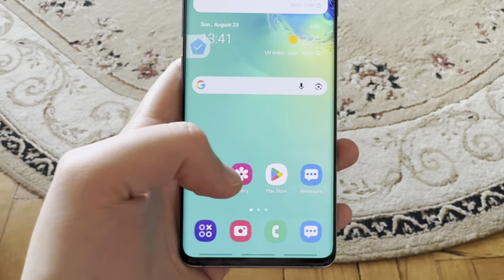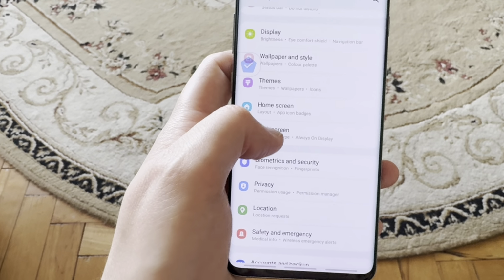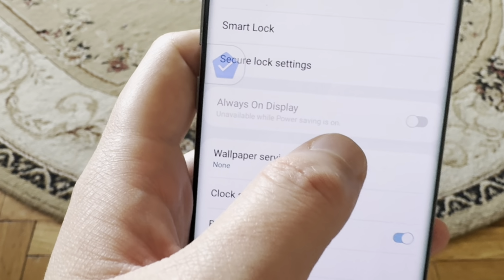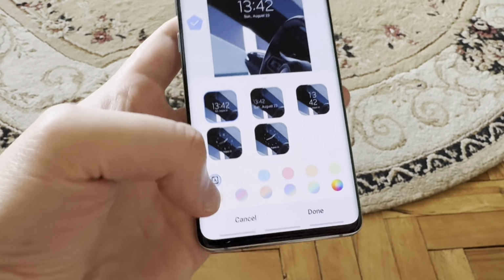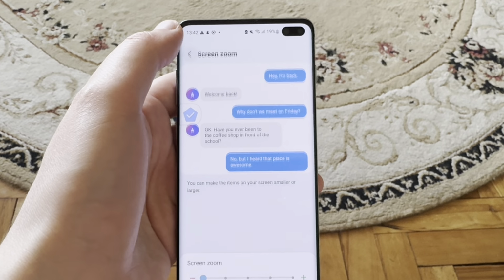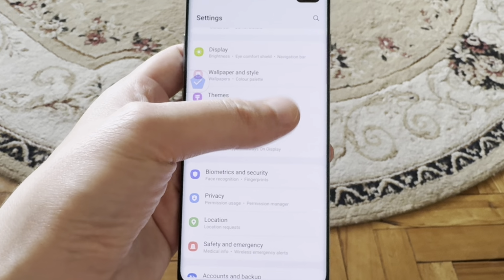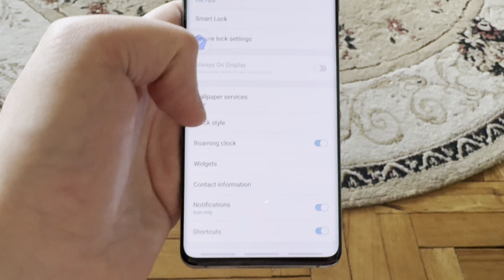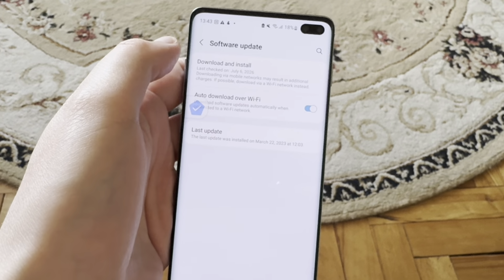Samsung Always On Display Not Centered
Is your Samsung Always On Display not centered or is the AOD clock appearing off-center? In this video, I'll show you how to troubleshoot Samsung AOD positioning problems and get your Always On Display looking correct again.

In this video, you'll learn:

How to fix Samsung Always On Display not centered
How to change the AOD clock style
How to adjust Samsung Always On Display settings
How to restart Always On Display
How Screen Zoom and Font Size can affect the display
How to update Samsung One UI
How to troubleshoot Samsung AOD positioning problems

If your Samsung AOD clock or other Always On Display elements appear shifted or incorrectly positioned, these troubleshooting steps can help.